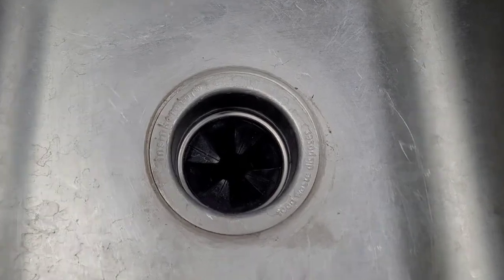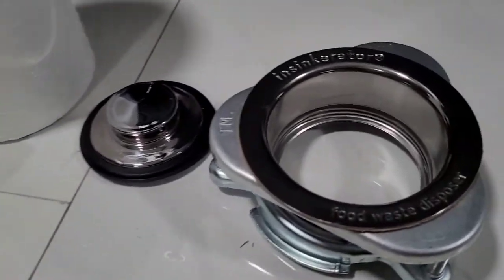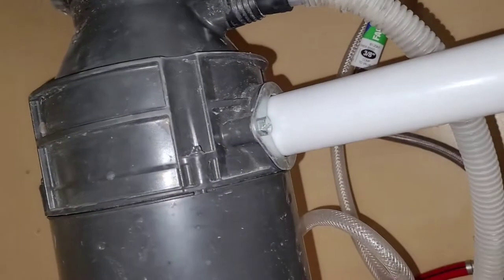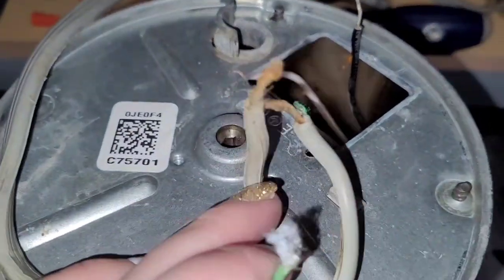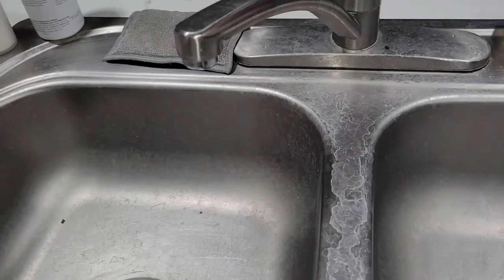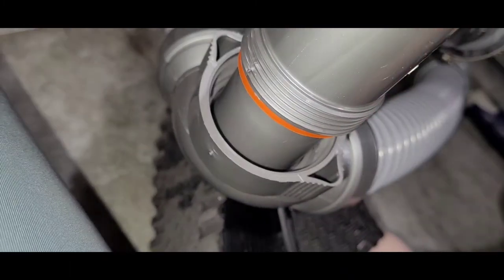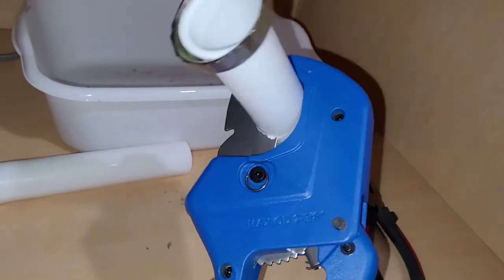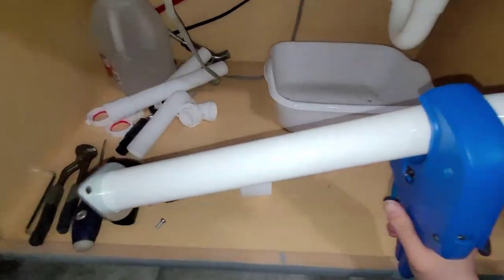Plumbing hack. Electricity. Let's replace a garbage disposal! DIY!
Princess Plumber...I mean...Peach. and Enchanting electrician...I mean...Empress...whatever..socially acceptable terms...😅 Learn new things you pansies! Work hard. Your goals don't care how you feel. Just get it done. DIY.